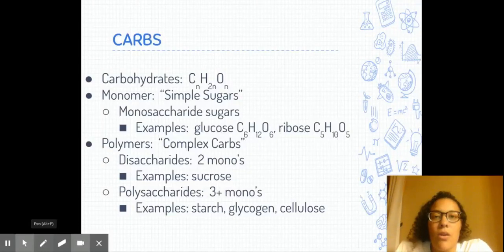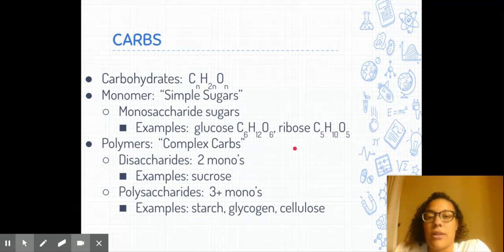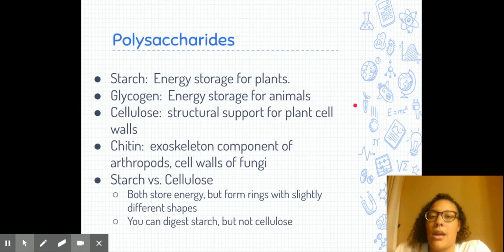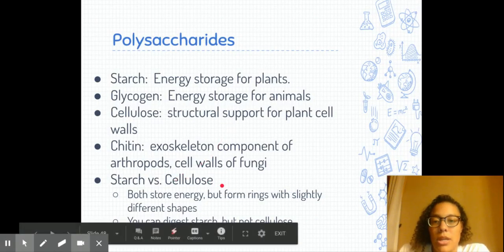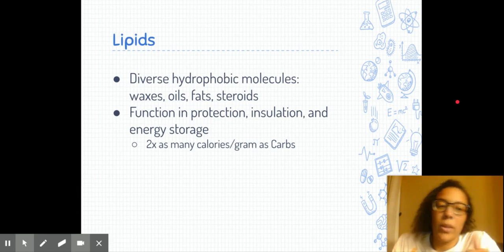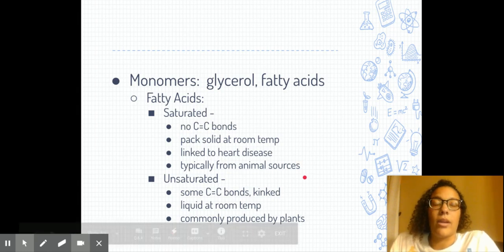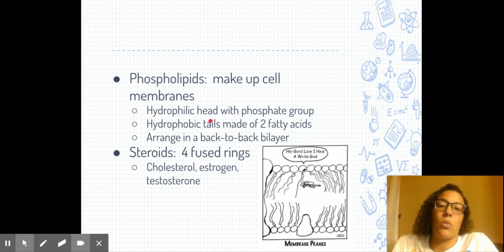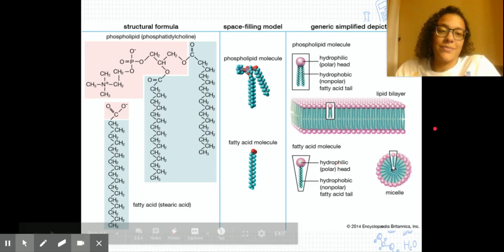Carbs vs. Lipids